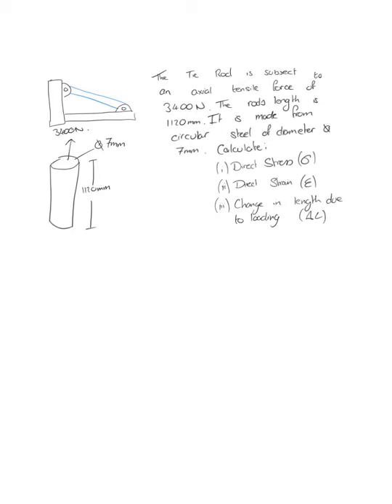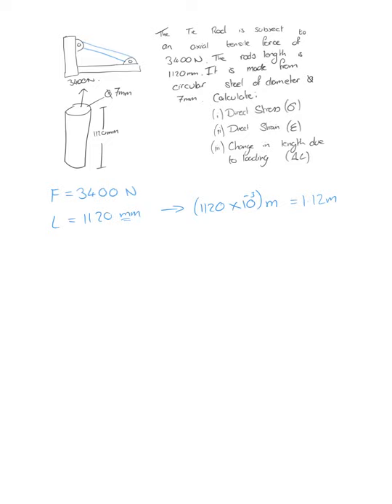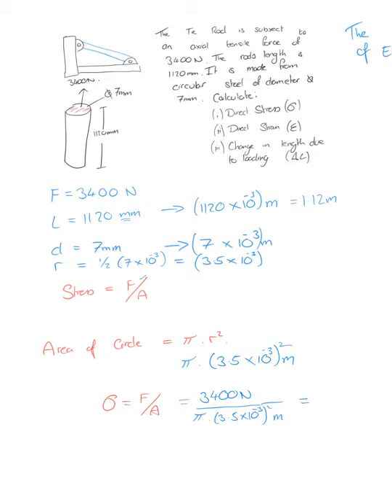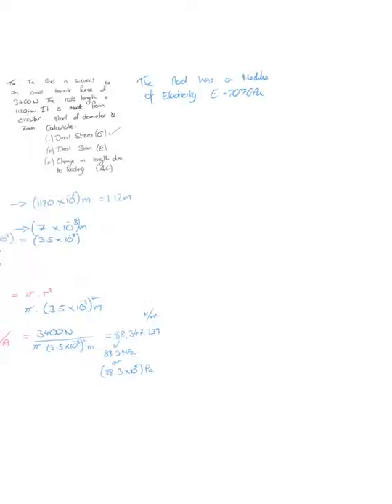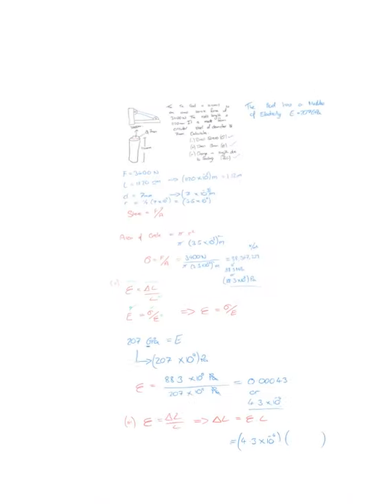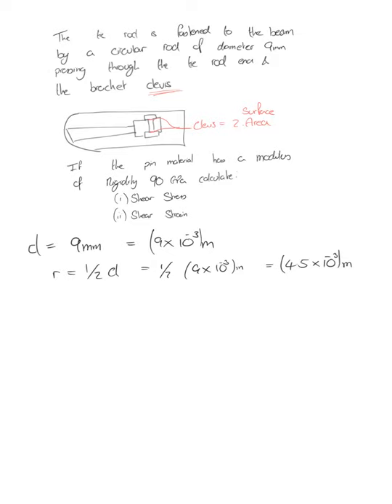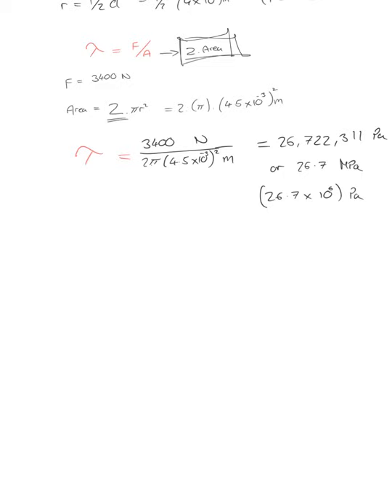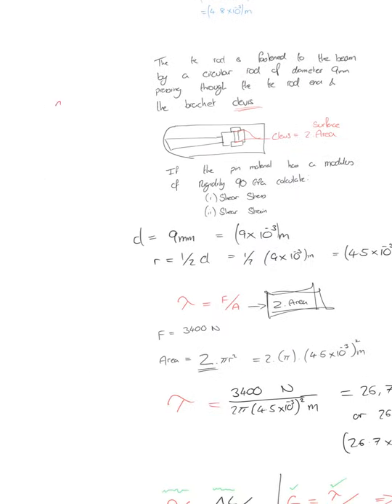Shear and Tensile sample questions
BTEC unit 5 sample question.